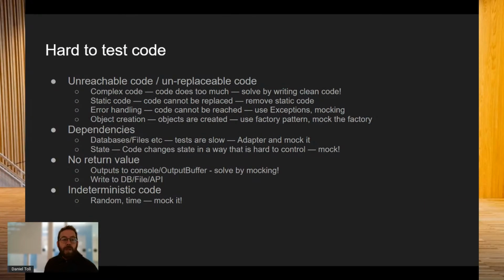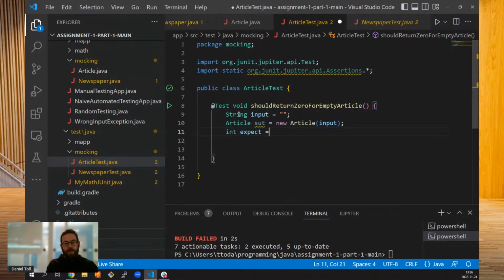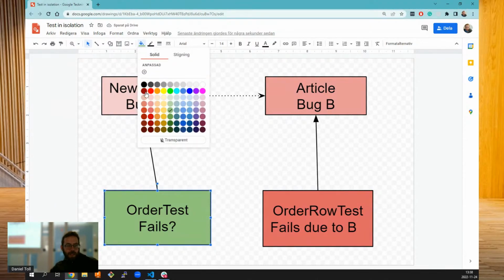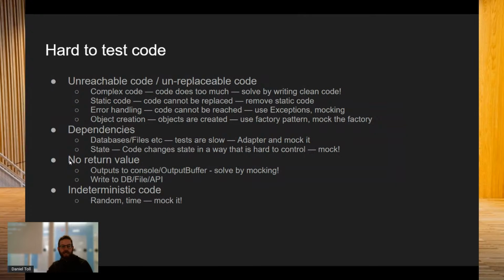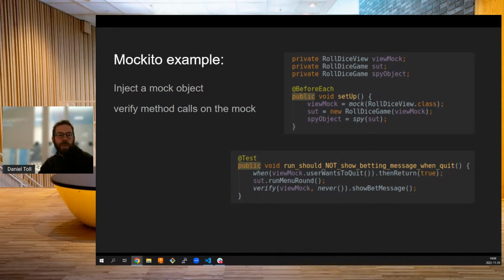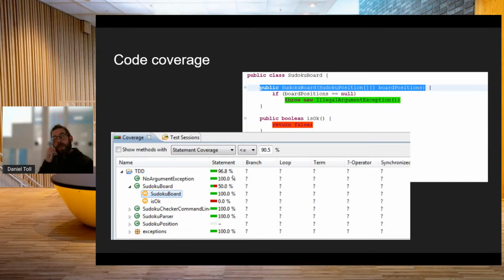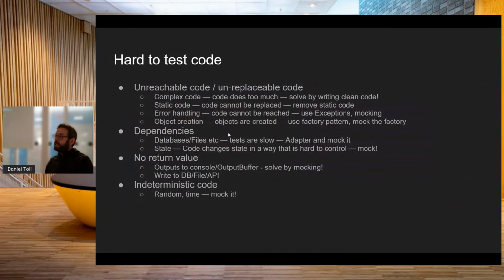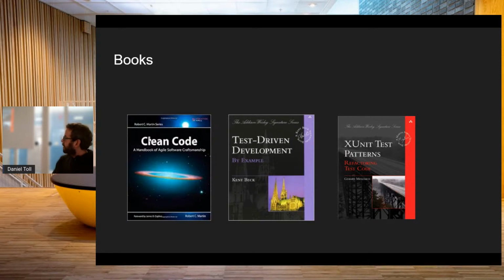1dv609 Unit testing 2